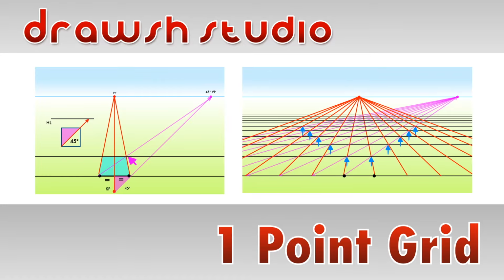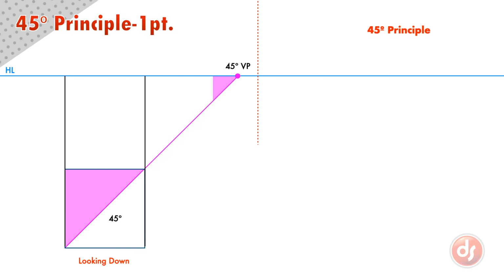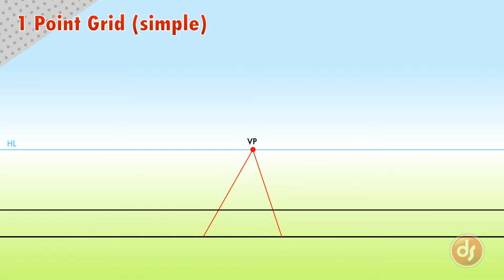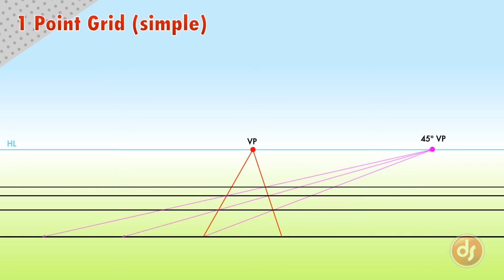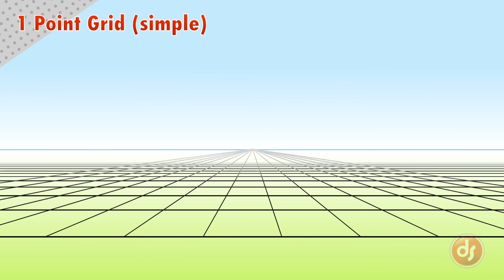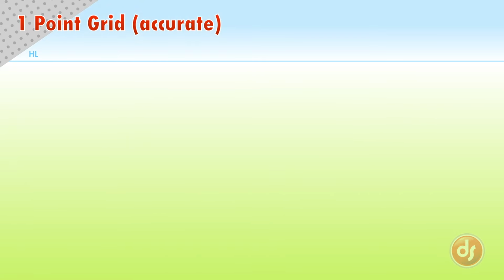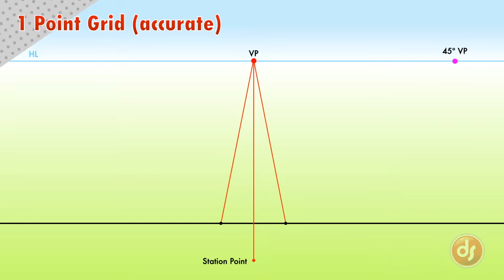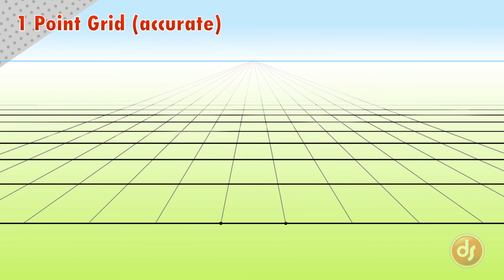1 Point Perspective Grid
This video takes you step by step through constructing a grid in 1 point perspective.  This is very helpful if you are creating cities, rooms, or just need a sense of scale in your scene.  A few easy steps and you've got grid!

for handouts on this and other topics!